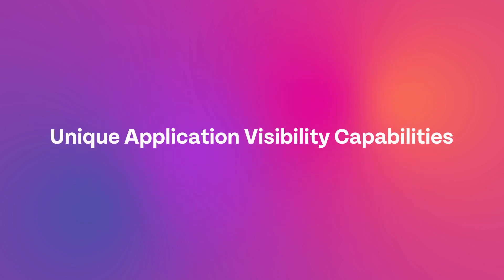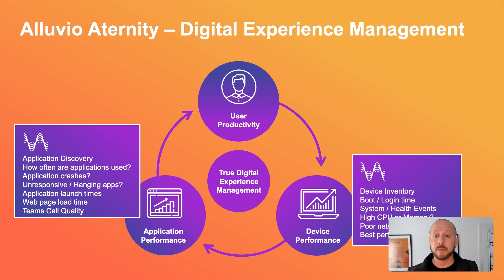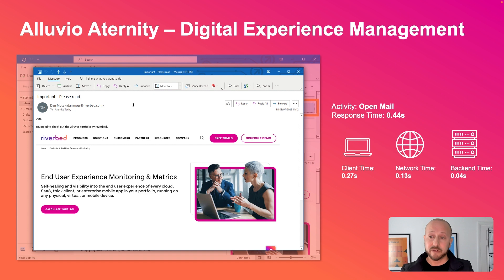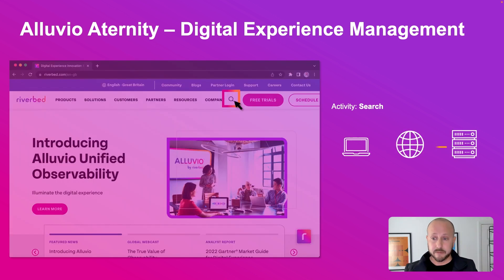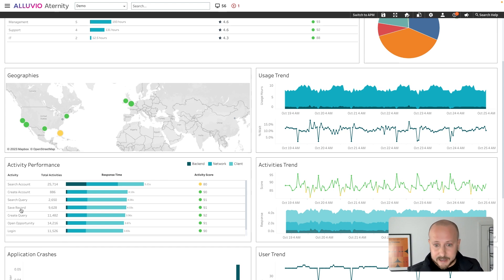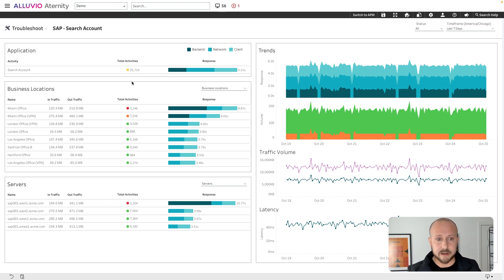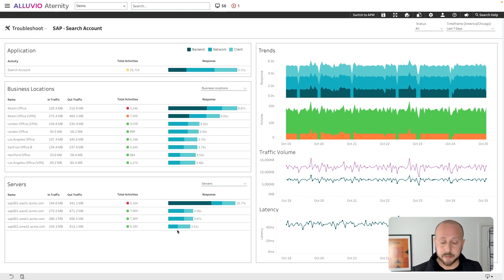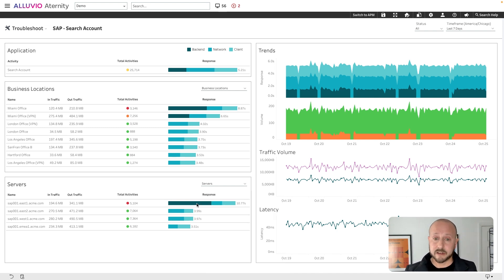Riverbed Aternity Demo: Application Visibility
In this video, get a demonstration of Aternity's application visibility capabilities and how it monitors and troubleshoots the performance of critical applications like Microsoft Outlook and SAP, tracking various performance metrics and providing a traffic light system for performance assessment.